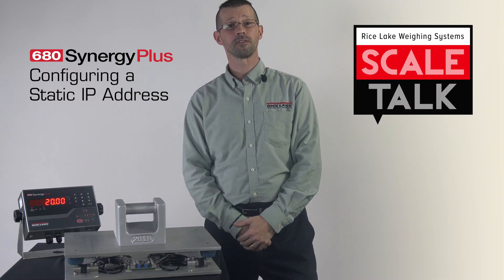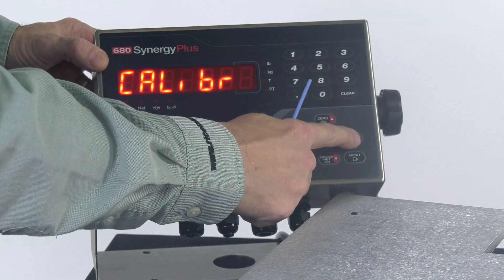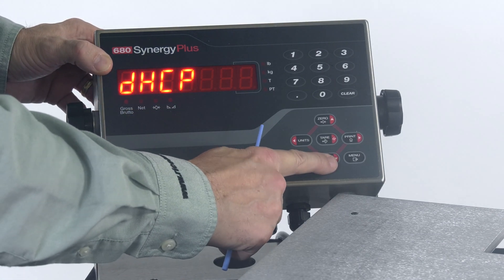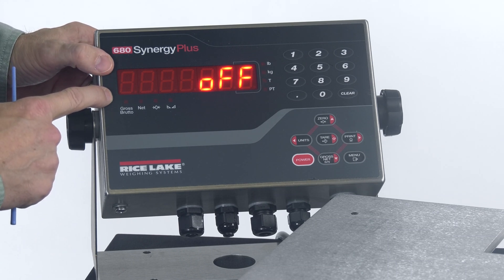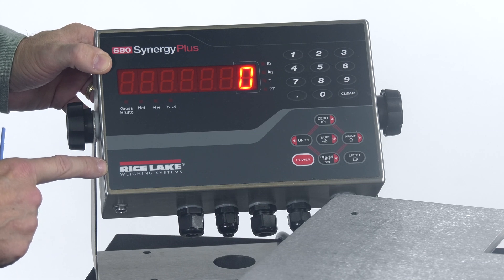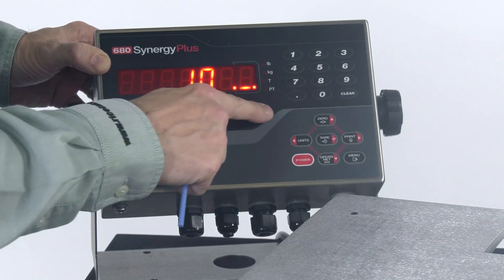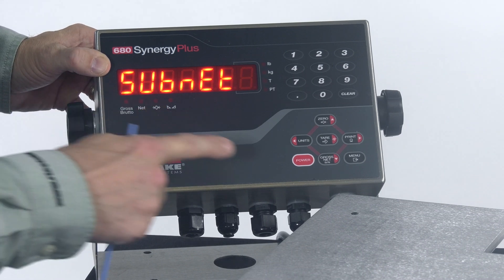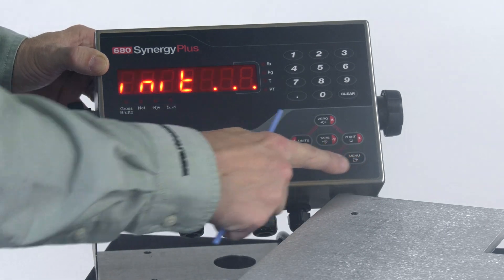ScaleTalk: Configuring a Static IP Address on the 680 Synergy Plus Weight Indicator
ScaleTalk is a series of instructional videos from Rice Lake. In this episode, we demonstrate how to configure a static IP address on the 680 Synergy Plus digital weight indicator.